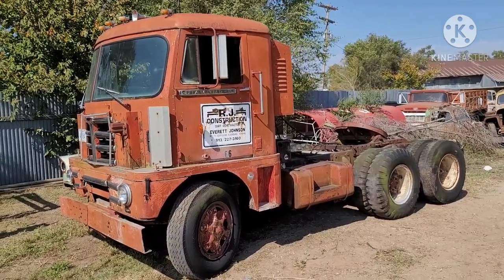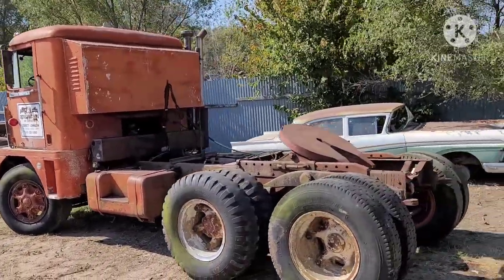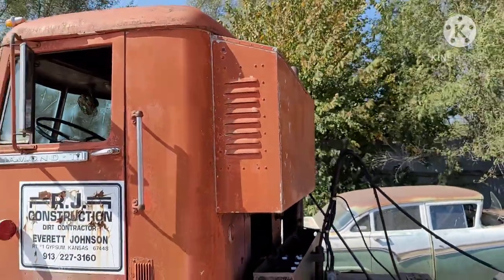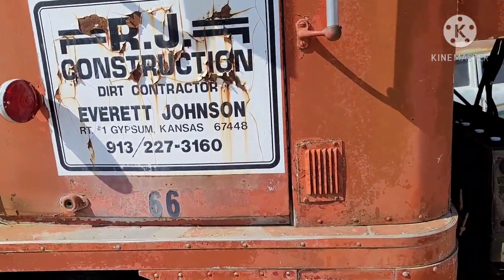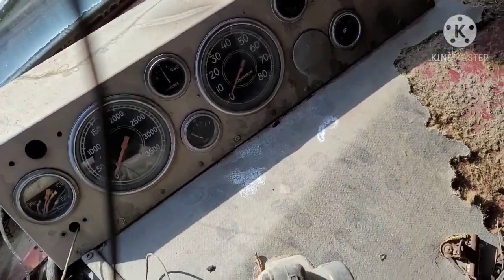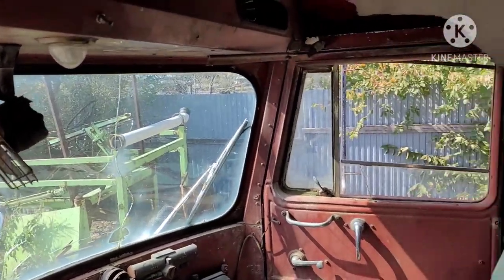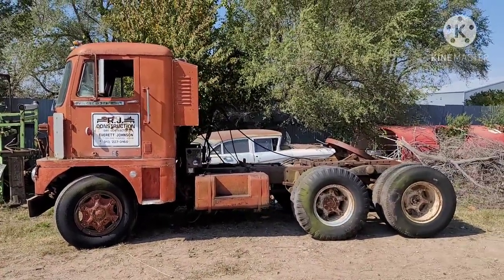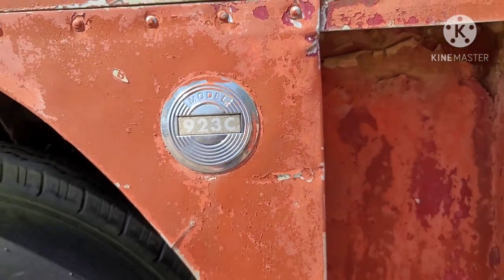Resting Relic: Abandoned 1959 Diamond T 923C "China Closet" over the road tractor trailer truck!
Come along and see the latest find Mr. Goodpliers has discovered in the wild. This 1959 Diamond T truck is a unique resting relic of the golden age of trucking history. Check out the unique details of its design and construction as we walk around it!